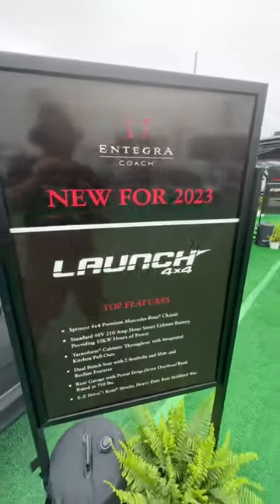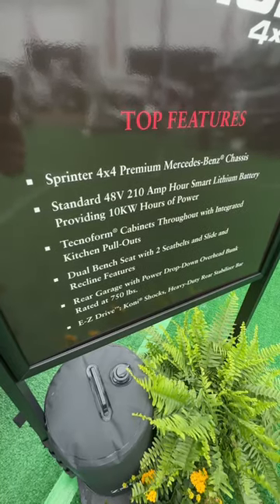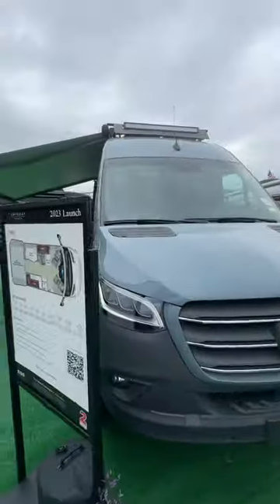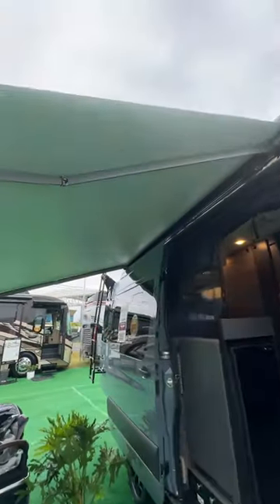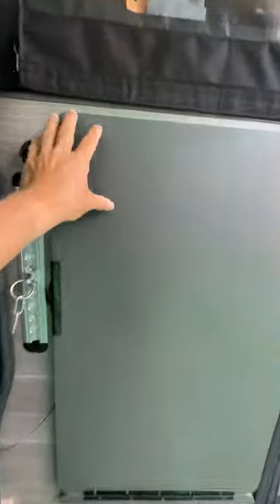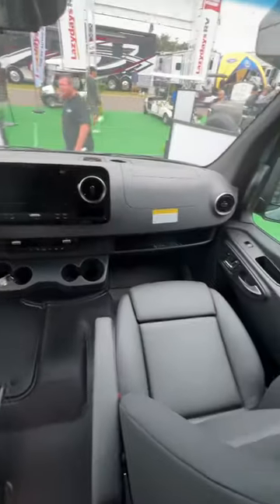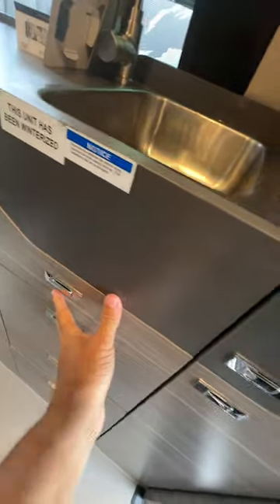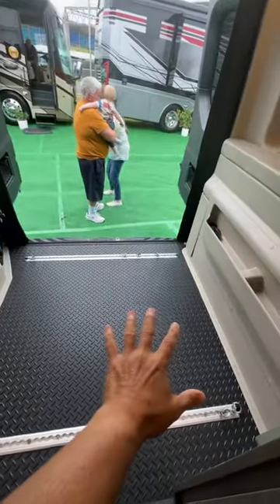New for 2023! Entegra Coach Launch 4x4 Camper Van 🚐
We loved the All New 2023 Entegra Coach Launch 4x4 Camper Van